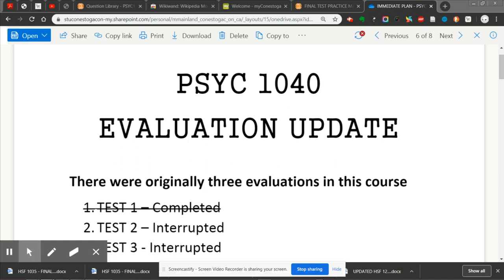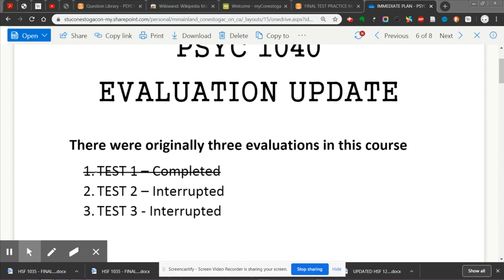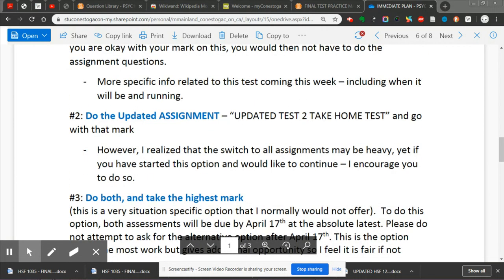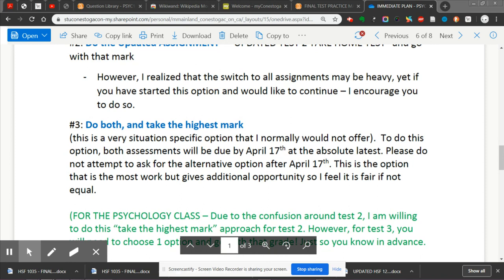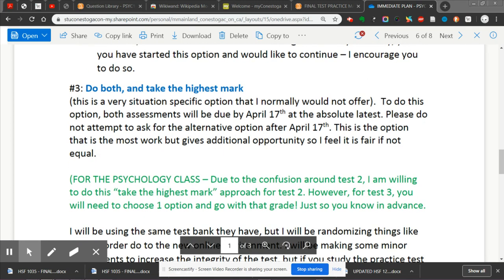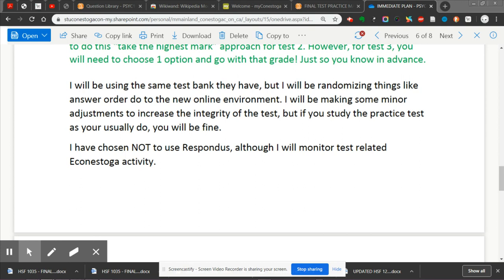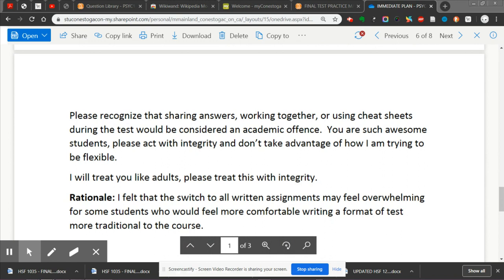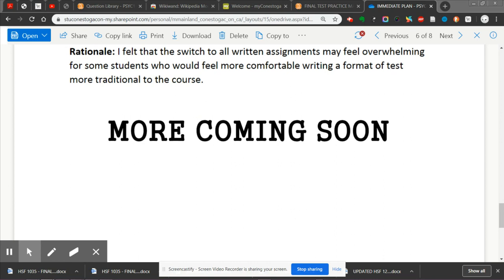Developmental Psychology Class Update: Mar 30, 2020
Developmental Psychology Class: A quick video explaining for my psychology students upcoming assessment information